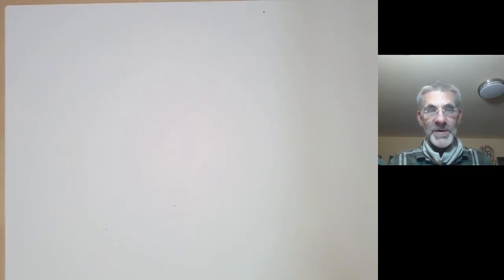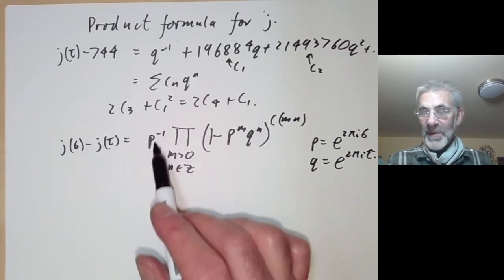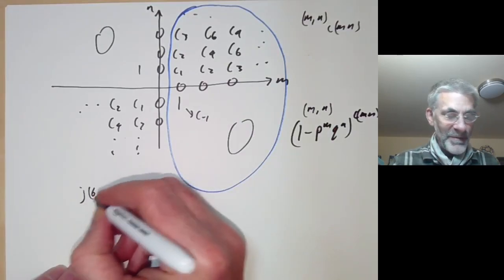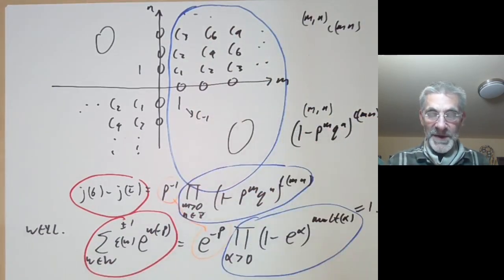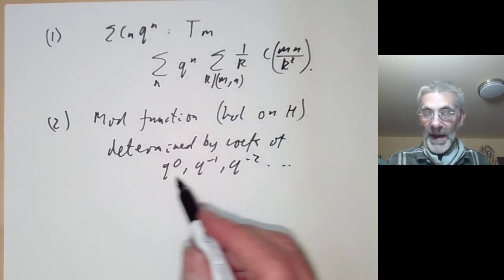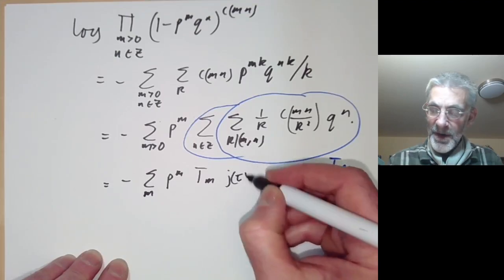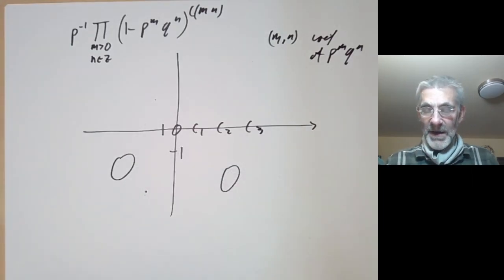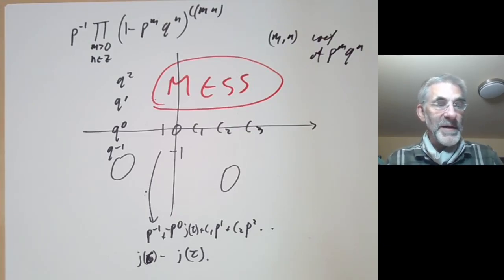Modular forms: Product formula for j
This lecture is part of an online graduate course on modular forms.

We show how to use Hecke operators to prove the product formula for j (which is the the Weyl denominator function of the monster Lie algebra).